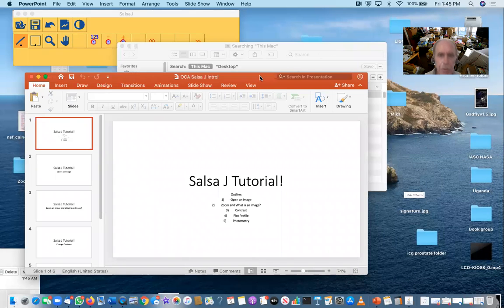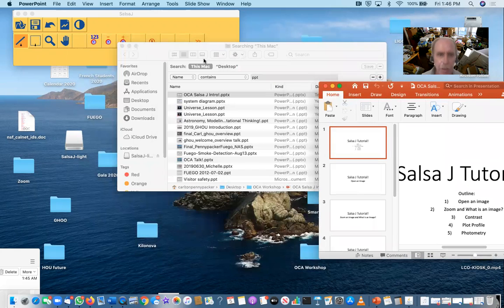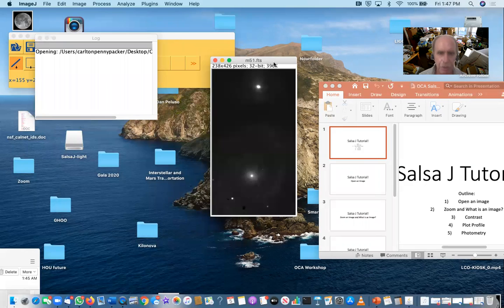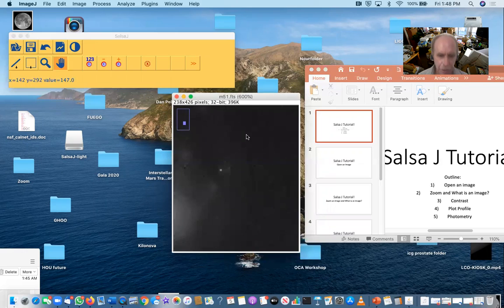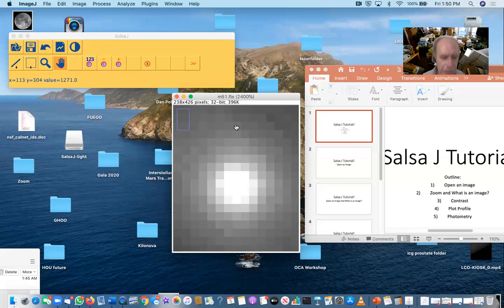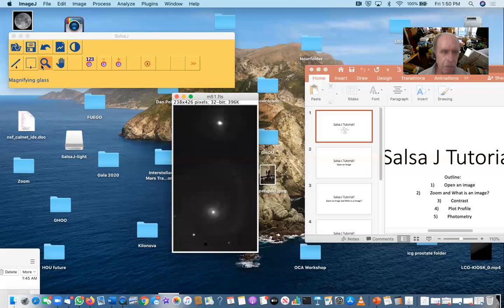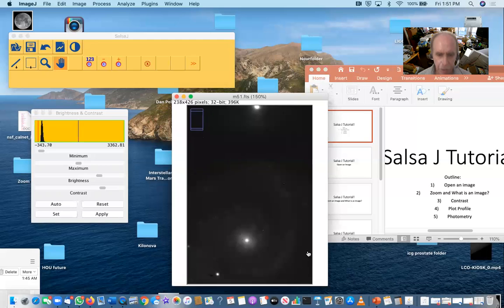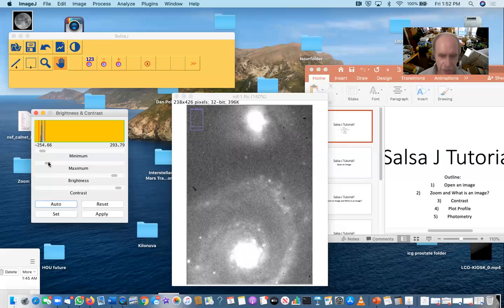SalsaJ Intro 1